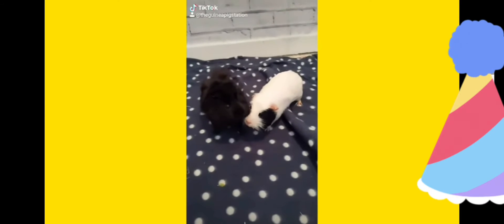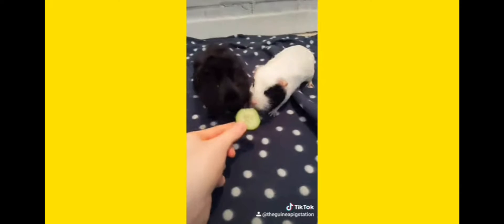guinea pig tiktoks 2021